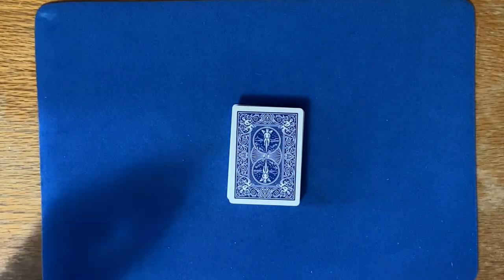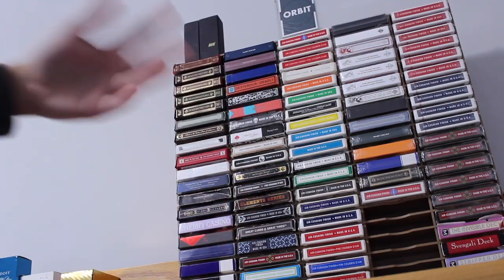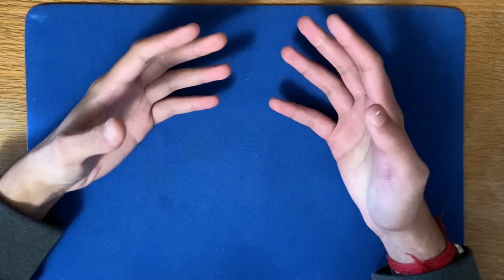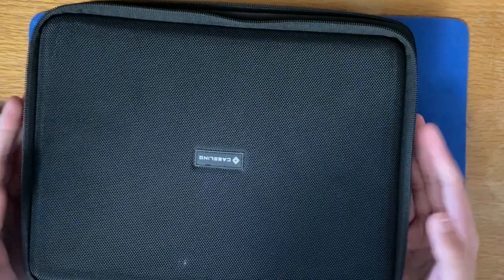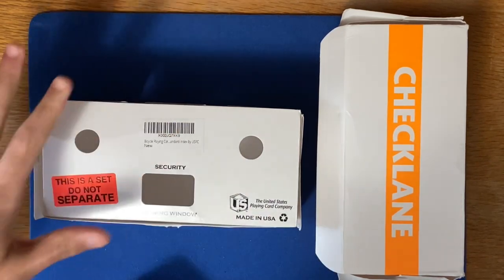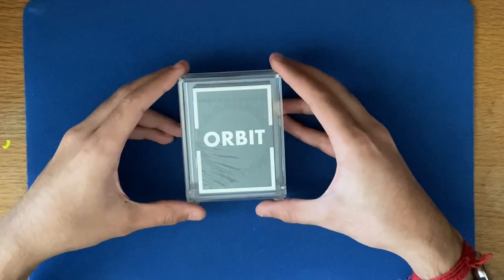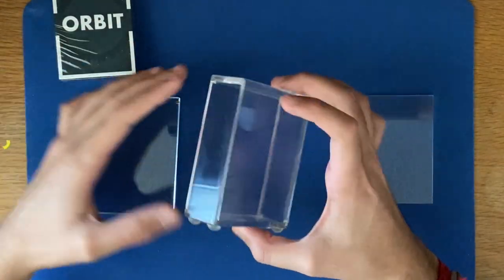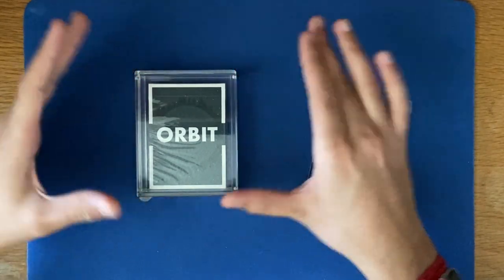How To Store Your Playing Cards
Hope this video helps you figure out how you want to store your playing card cards.
Carrying Case